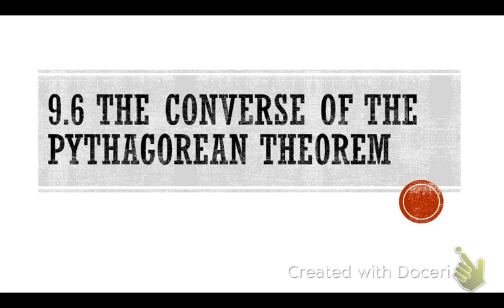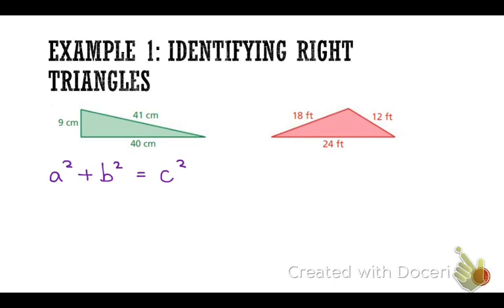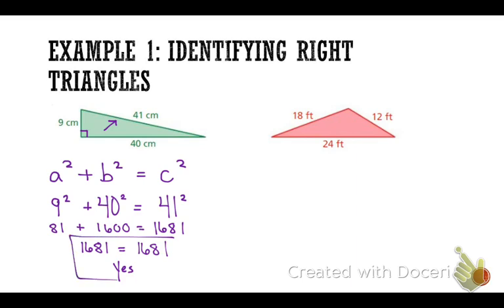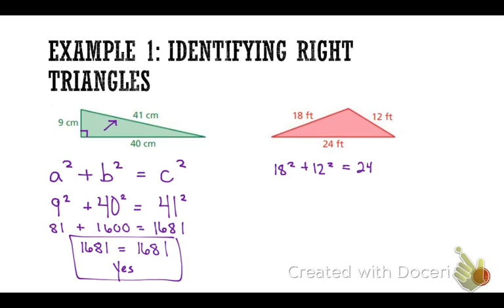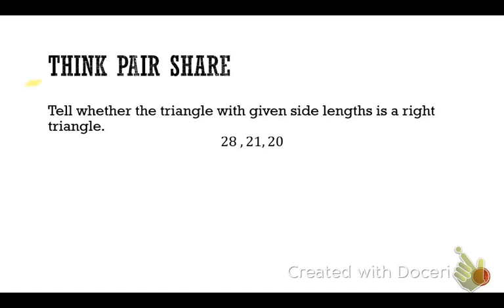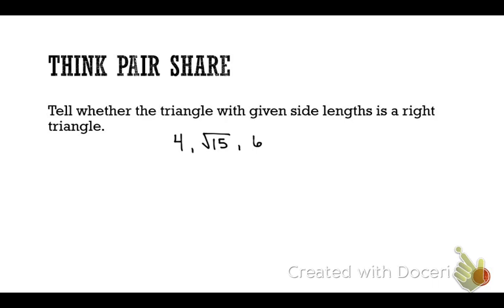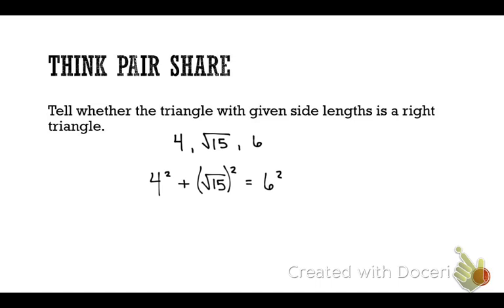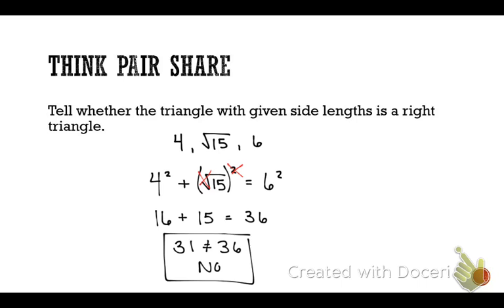Pre Alg 9.6 The Converse of the Pythagorean theorem